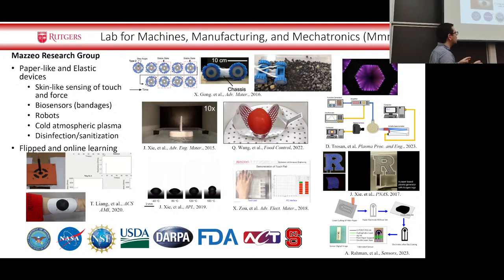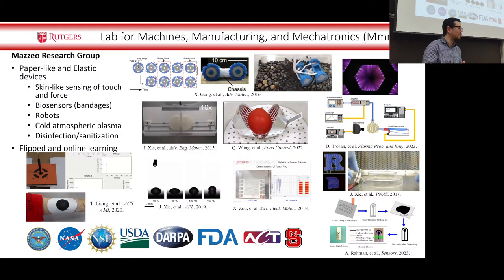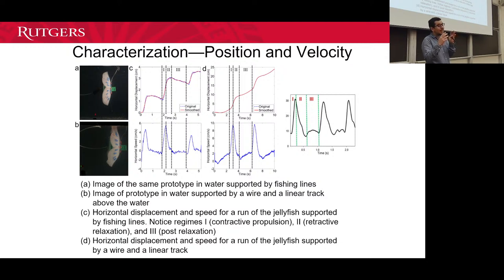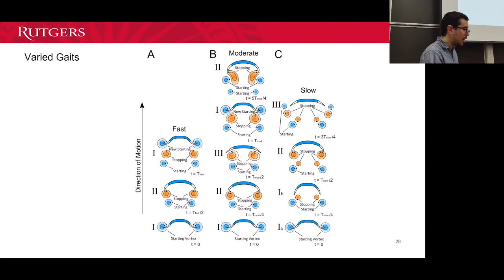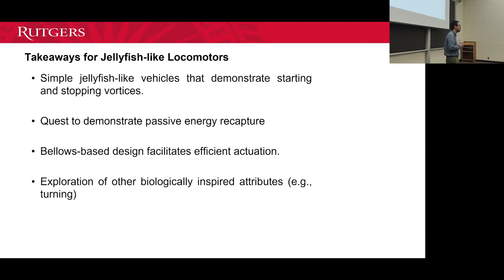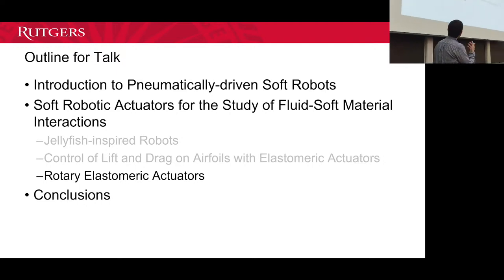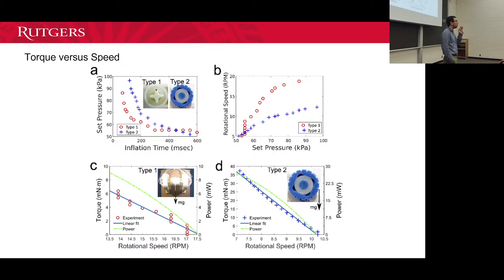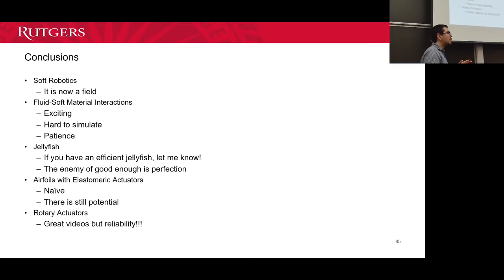Fluid-Soft Material Interactions in Airfoils, Rotary Actuators, and Bio-Inspired Robotic Jellyfish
Presented to Group 1 as part of Rutgers 14:650:439 Multiphysics Simulations on April 15, 2024.